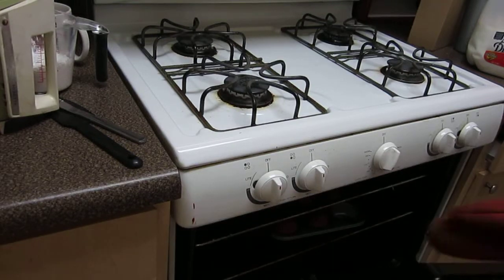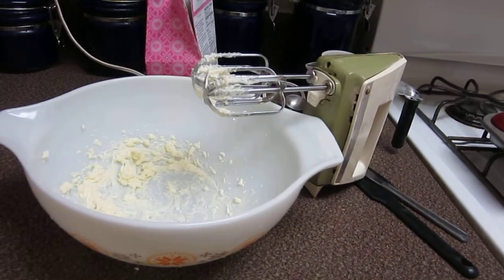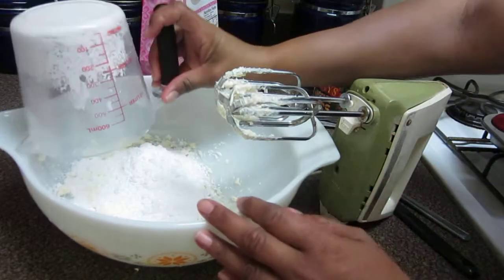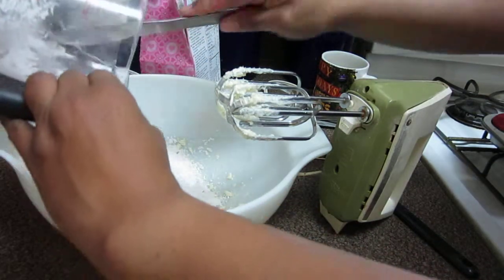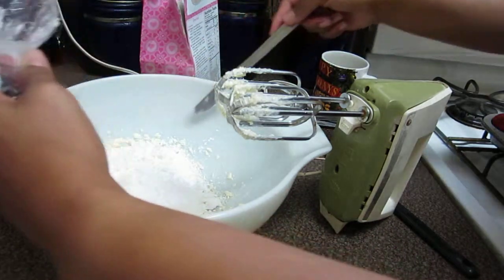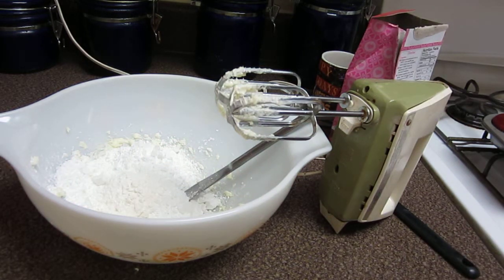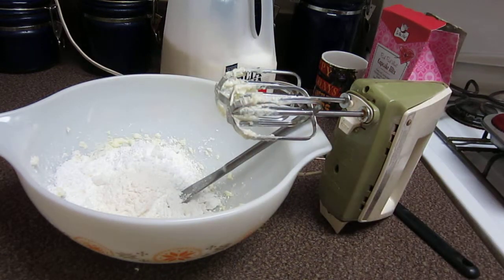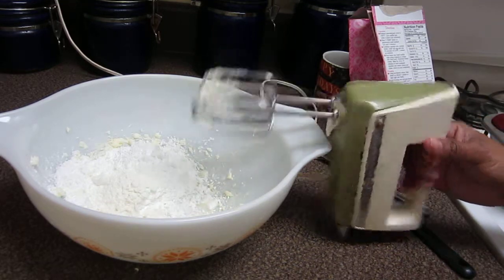Valentine Designs on a Red Velvet Cupcake 3-4